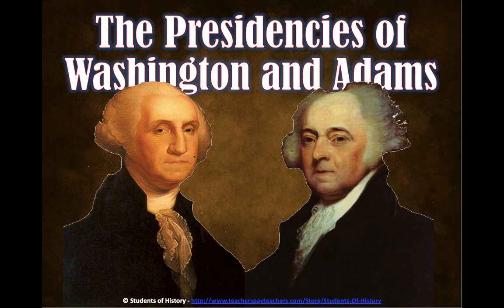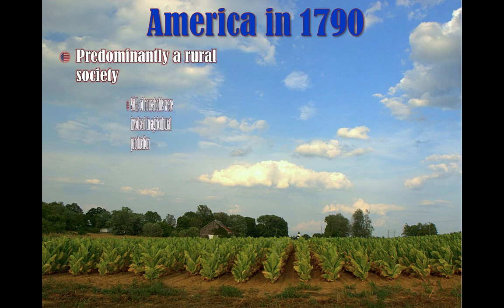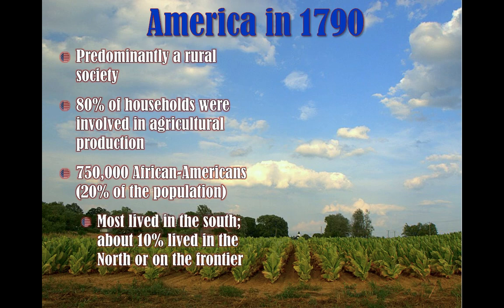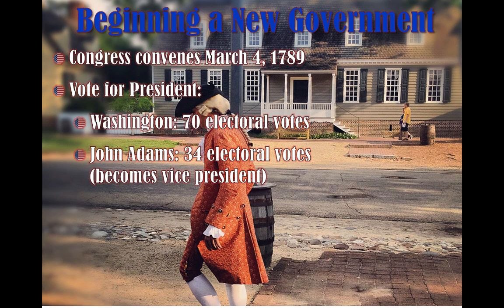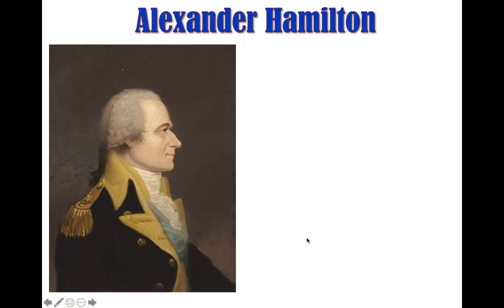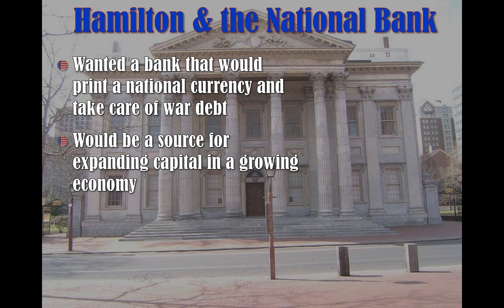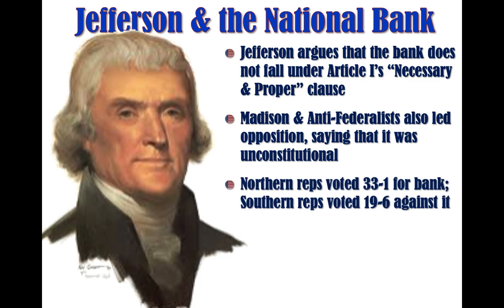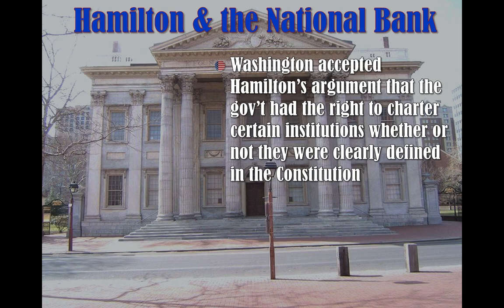Unit 5: The Presidencies of Washington & Adams - Part 1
In part 1 of the first set of notes for Unit 5, Mr. Strahota talks about the beginning of President George Washington's presidency, as well as talks about Alexander Hamilton's influence (again?!).